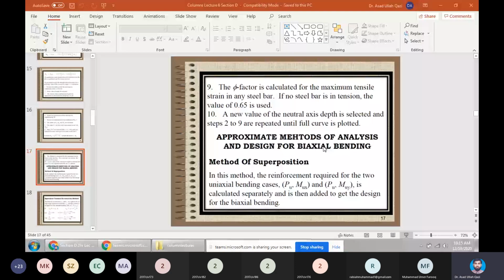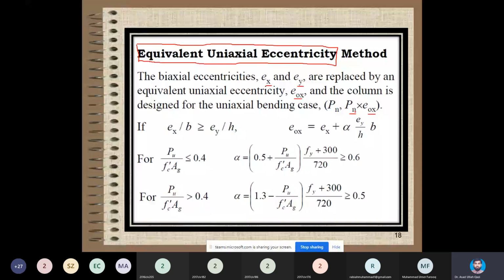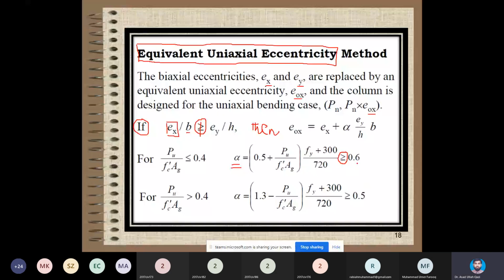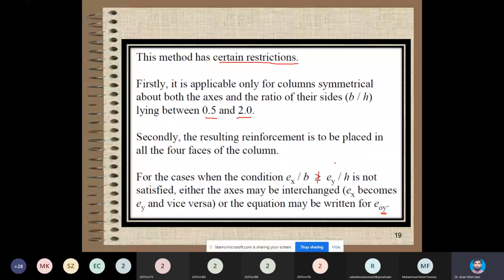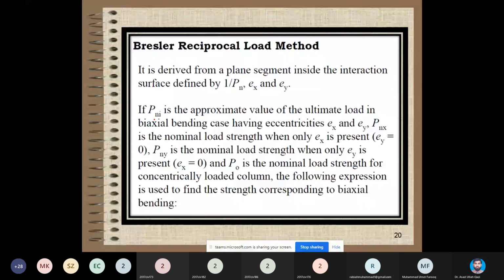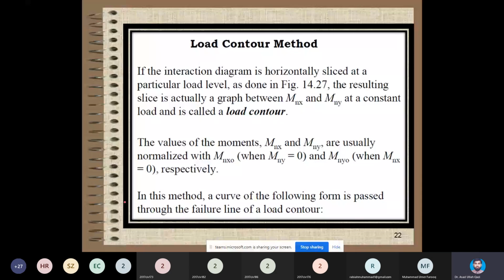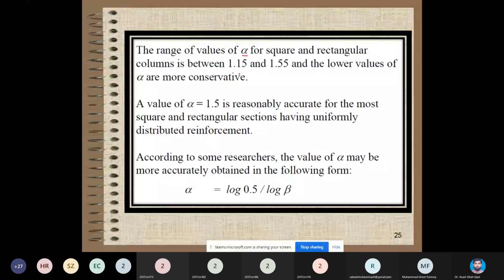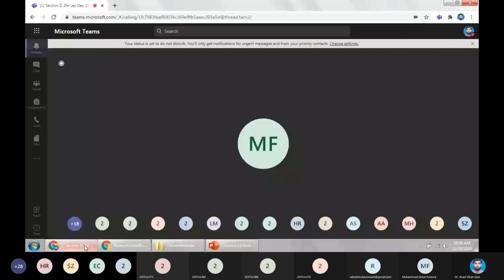02-Bi-axially Loaded Columns | Plain and Reinforced Concrete II Theory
02-Bi-axially Loaded Columns | Plain and Reinforced Concrete II Theory